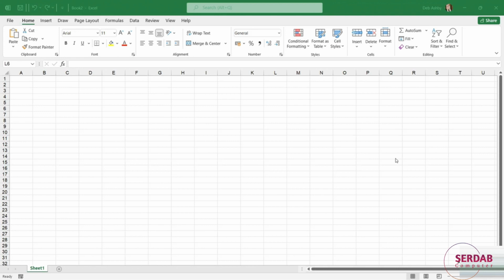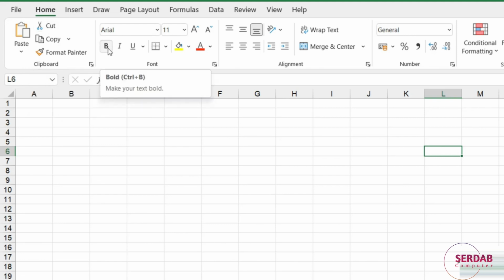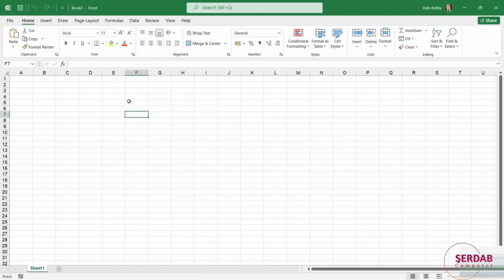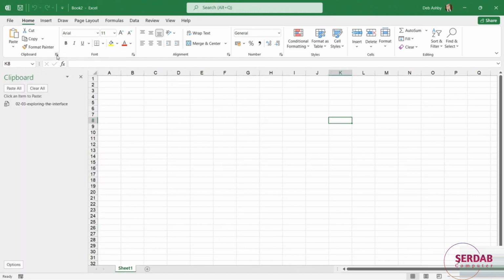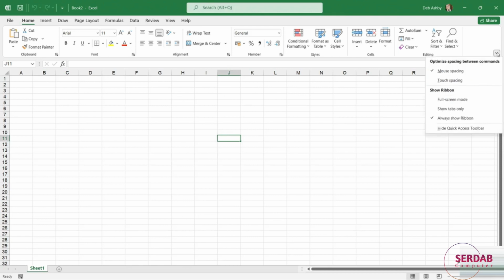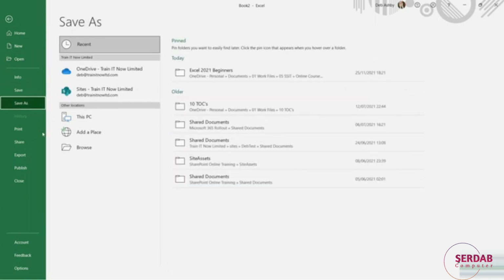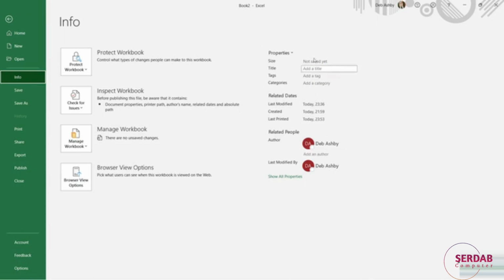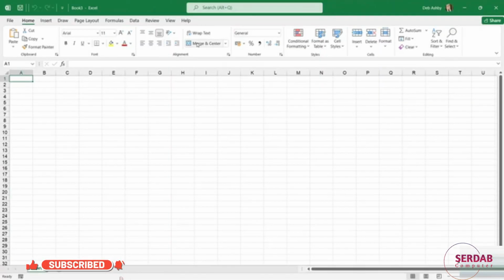Excel 2021 for Beginners (Introduction- part: 3)